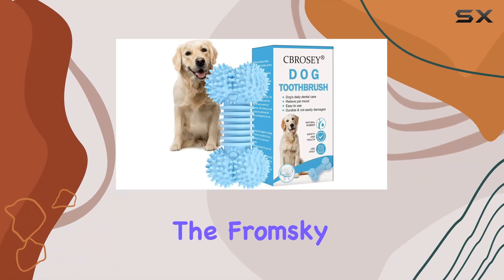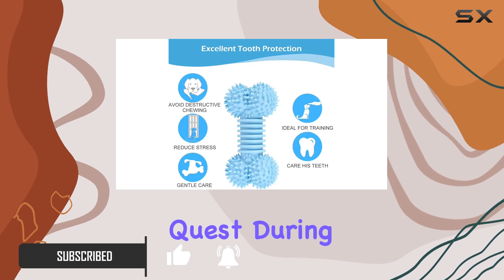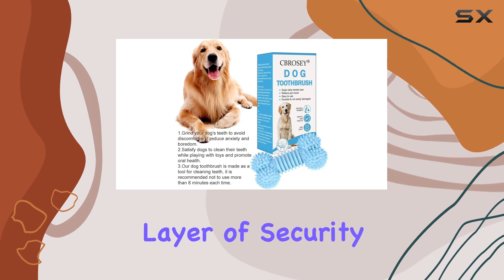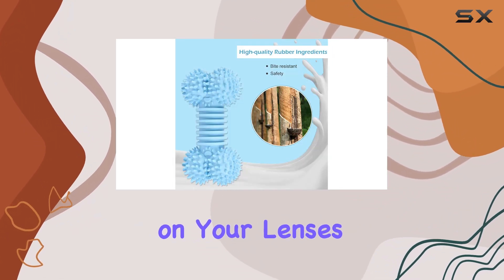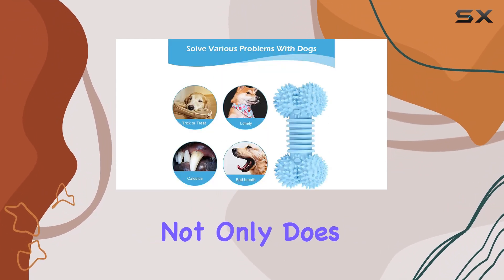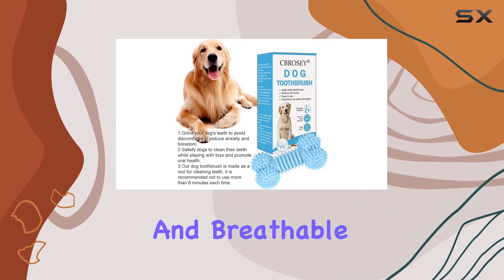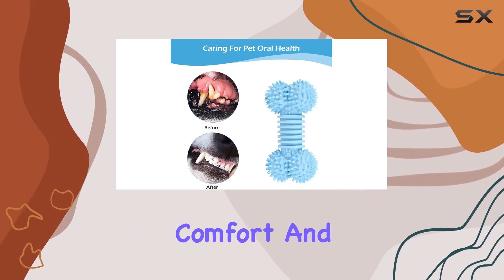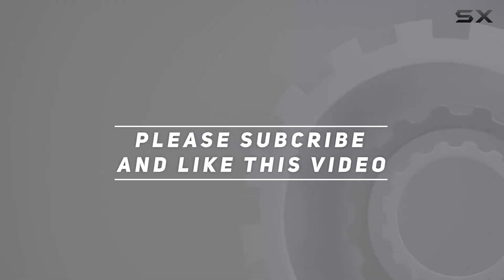Fromsky Oculus Quest Accessory Set Kit: Enhance Your VR Experience!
0:00 Intro
0:06 Review

Things that we mentioned in this video:
Fromsky Oculus Quest Accessory : B08BLBRQ5D